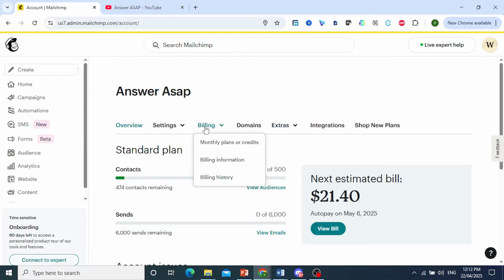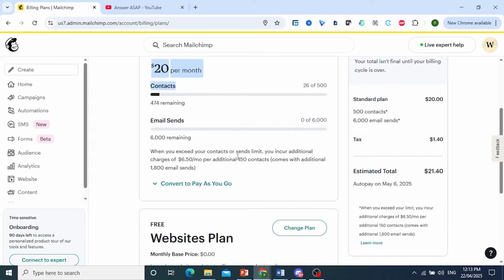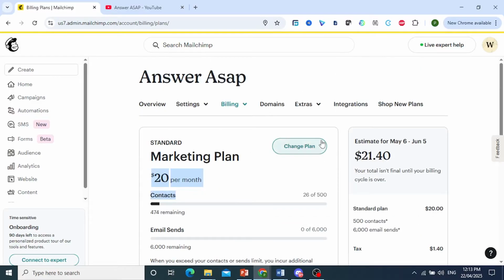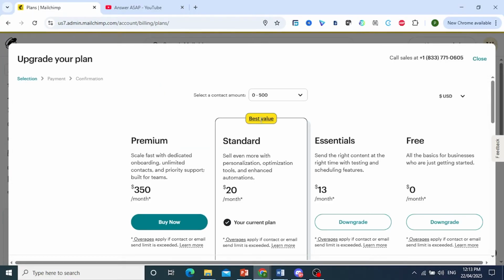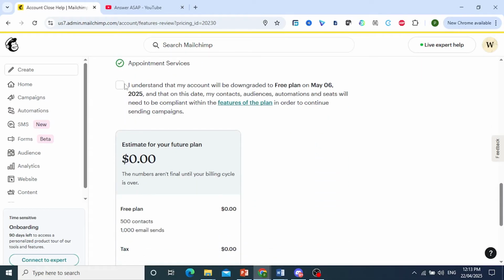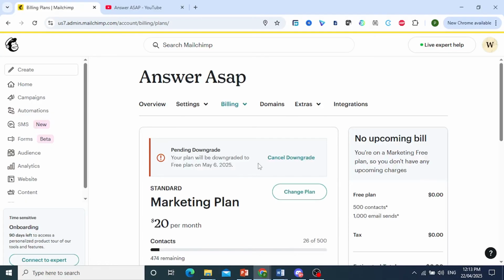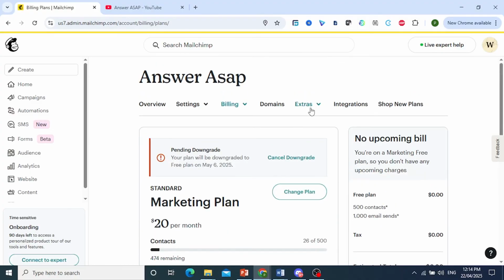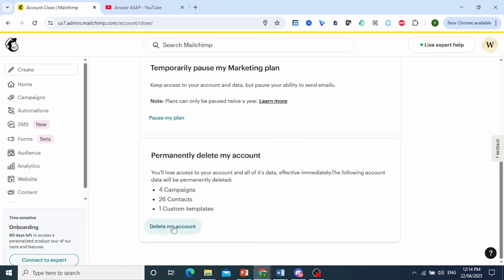How to CANCEL Your Mailchimp Subscription (Step by Step)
Looking to stop your Mailchimp billing? This step-by-step tutorial walks you through the process of canceling your Mailchimp subscription. Learn how to access your account settings, manage your plan, and confirm the cancellation. Ideal for users aiming to end their Mailchimp subscription securely and efficiently.